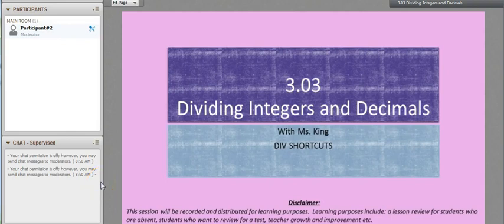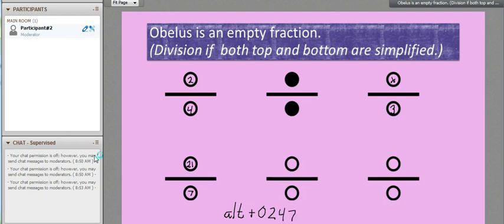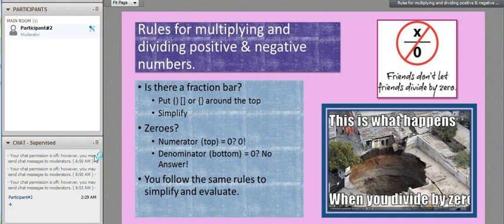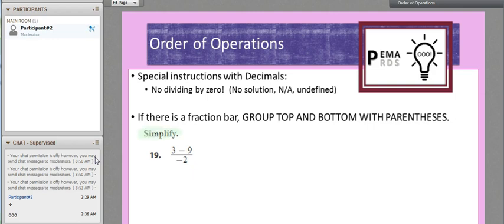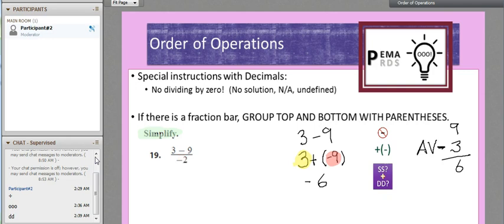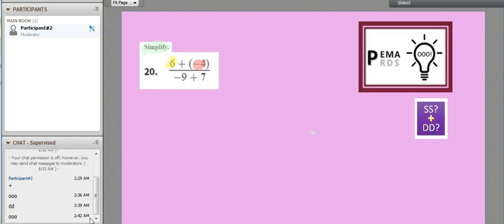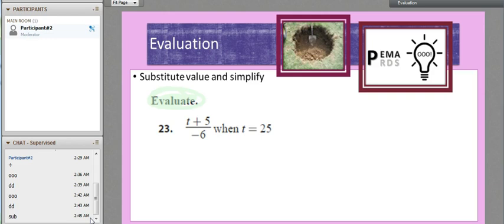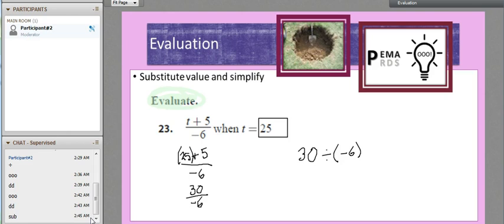3 03 Divding Integers and Decimals